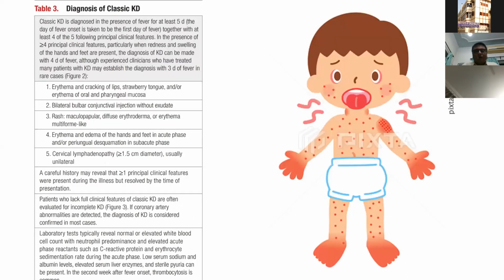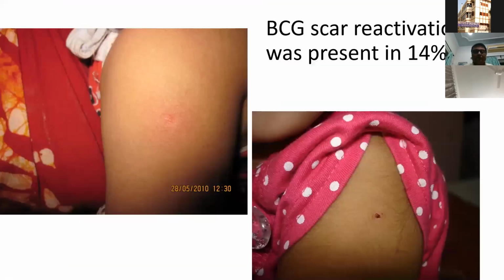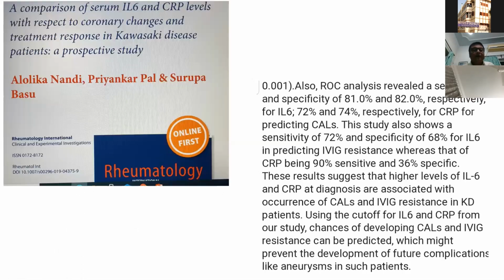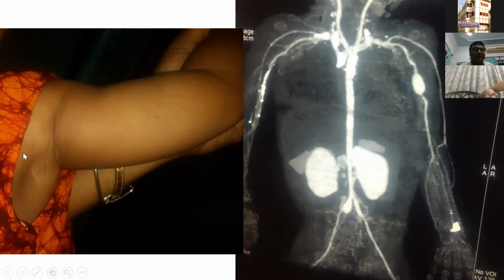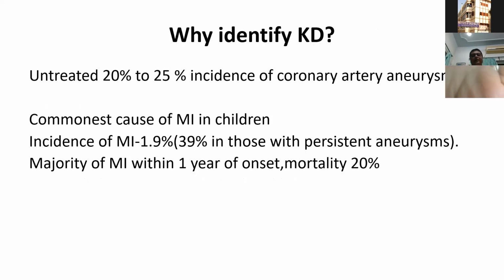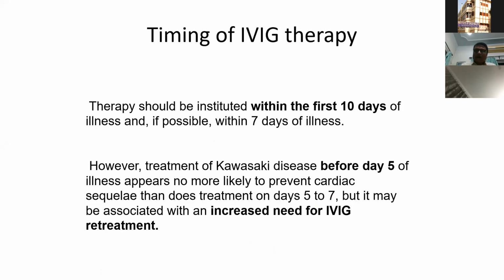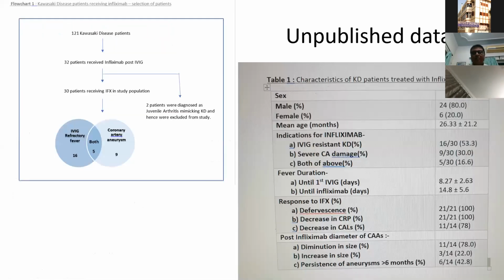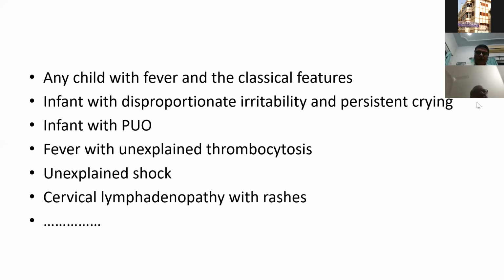Revisiting Kawasaki Disease by Dr Priyankar Pal